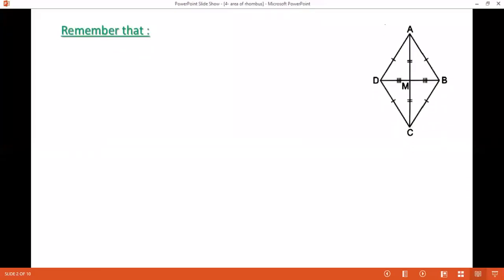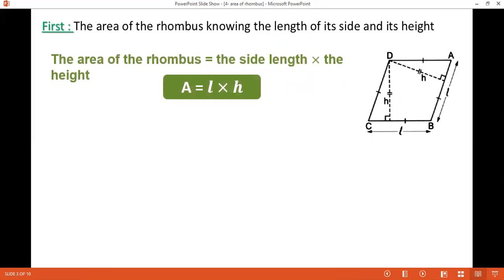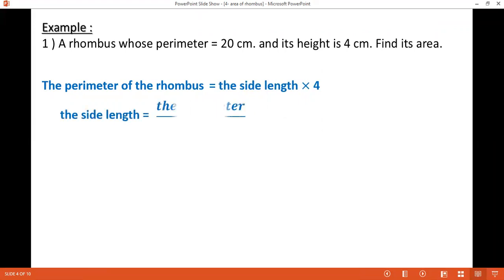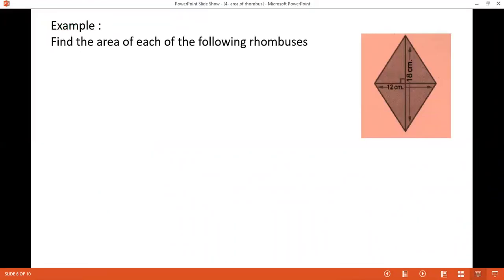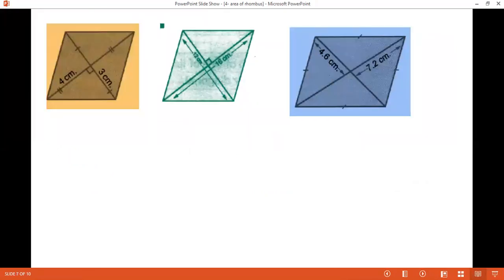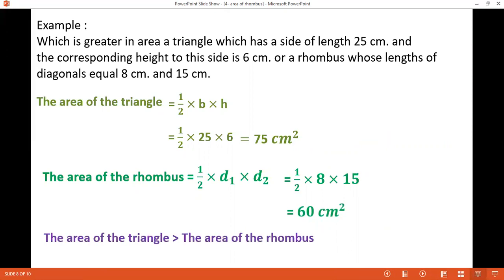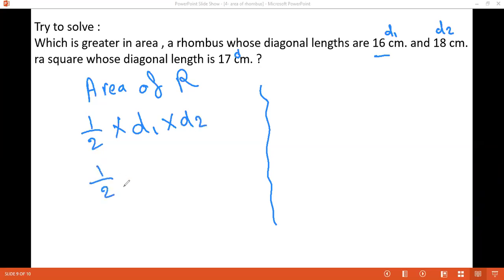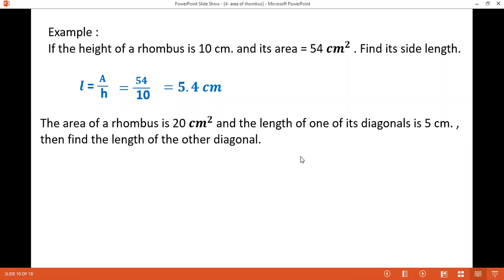AREA OF RHOMBUS -maths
grade 7